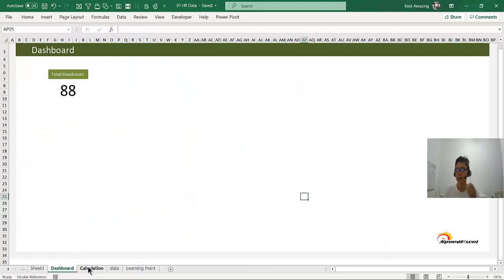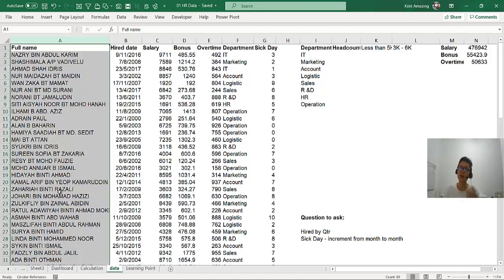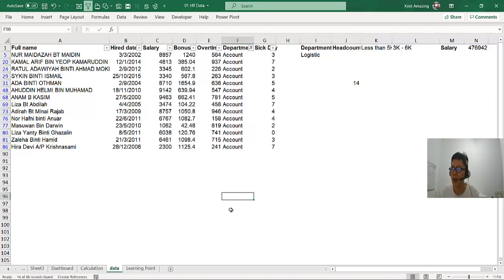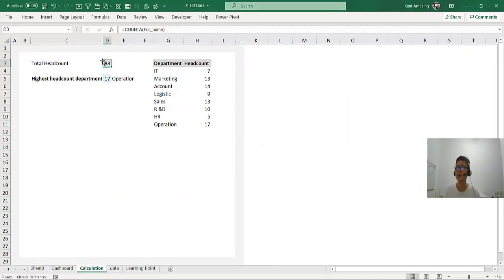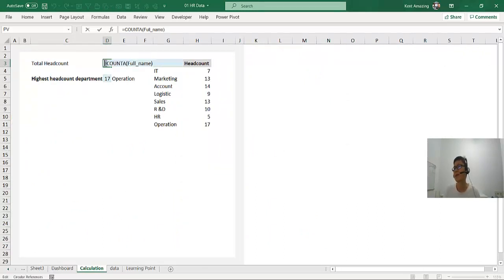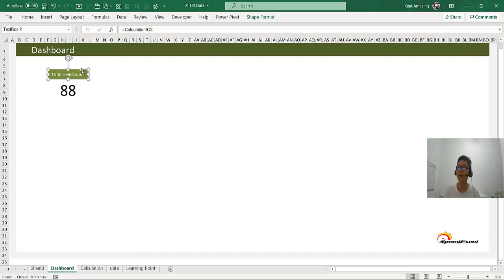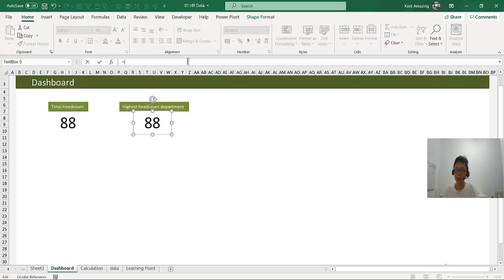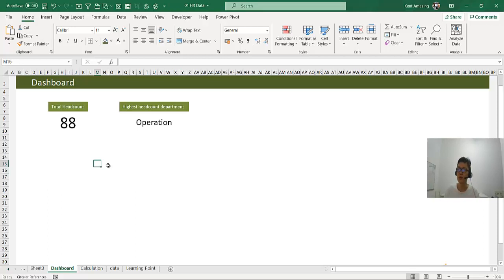Excel for C Level Dashboard for HR Director Show Key information KPI